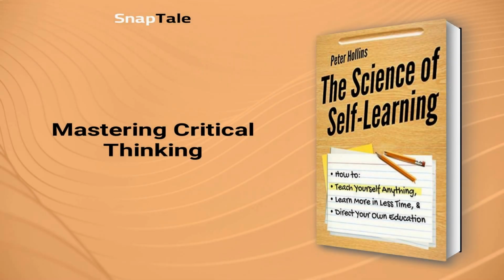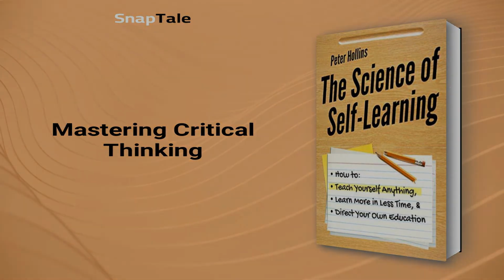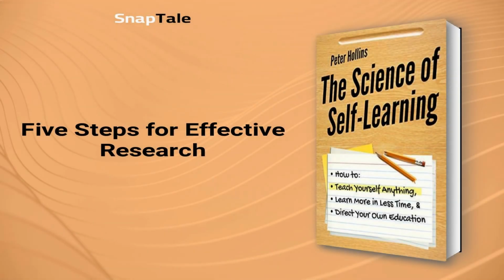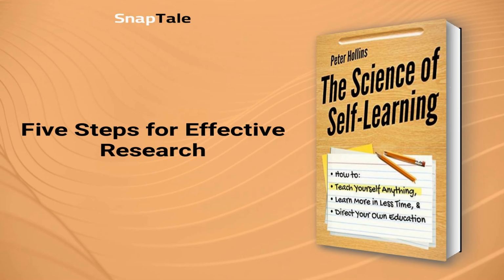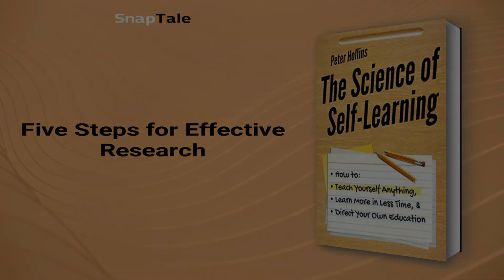The Science of Self-Learning by Peter Hollins: 10 Minute Summary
*BOOK SUMMARY*

TITLE - The Science of Self-Learning: How to Teach Yourself Anything, Learn More in Less Time, and Direct Your Own Education

AUTHOR - Peter Hollins

DESCRIPTION:
📖 "Stop relying on motivation and start building self-discipline with scientific rigor. In this book summary, you'll learn proven techniques to resist impulses and achieve your goals. Discover the biology behind self-discipline, adopt productive habits, and create an environment that fosters success. Say goodbye to excuses and distractions."

TIMESTAMPS:
⌚ 00:00 Introduction
⌚ 01:07 Unlocking the Power of Self Learning
⌚ 01:59 The Learning Success Pyramid
⌚ 03:03 Mastering Self-Learning
⌚ 03:44 Speed Up Your Reading
⌚ 04:44 Mastering Reading with Adler's Four Levels
⌚ 05:25 The Art of Self-Learning
⌚ 07:07 Mastering Critical Thinking
⌚ 07:31 Five Steps for Effective Research
⌚ 08:16 Mastering Self-Learning
⌚ 09:27 Final Recap